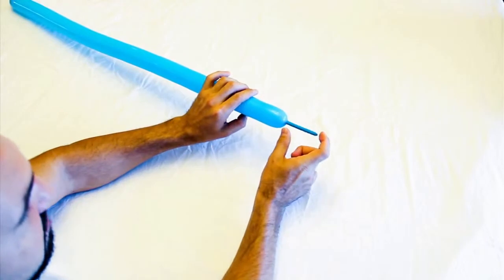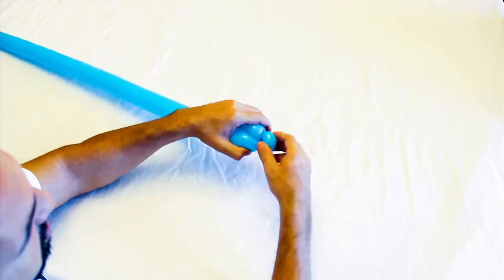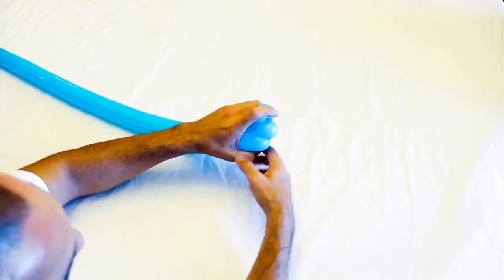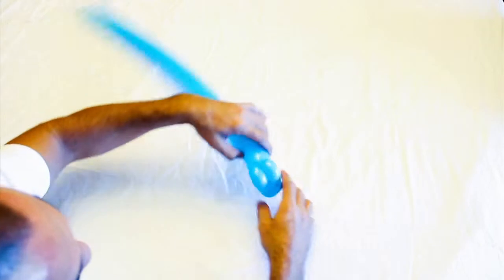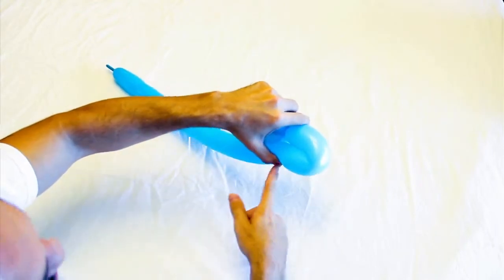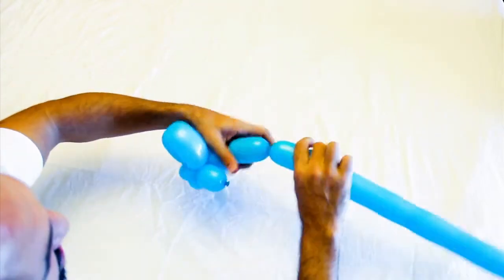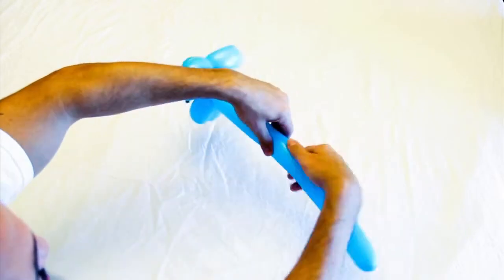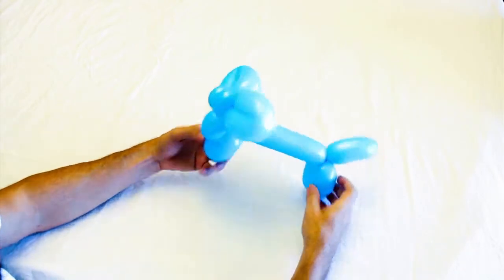Training Video #5 Wiener Dog HD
A basic balloon wiener dog